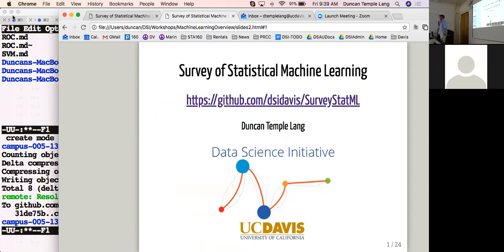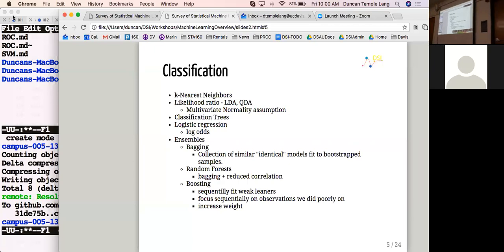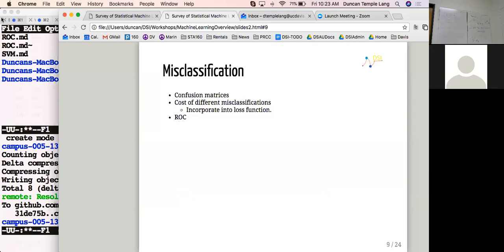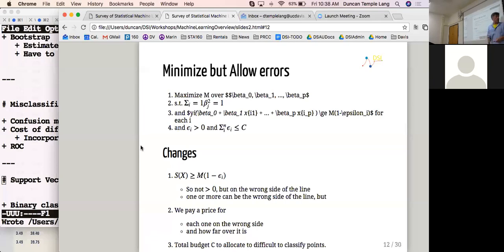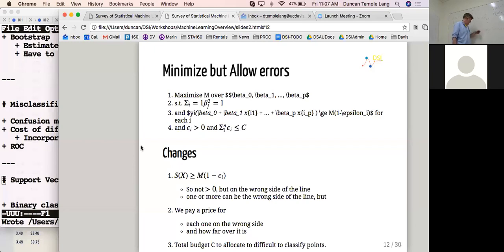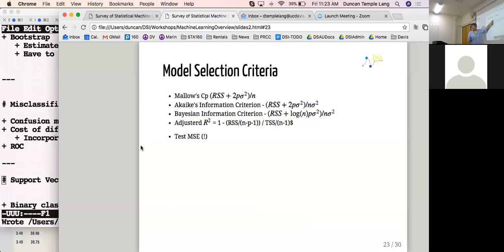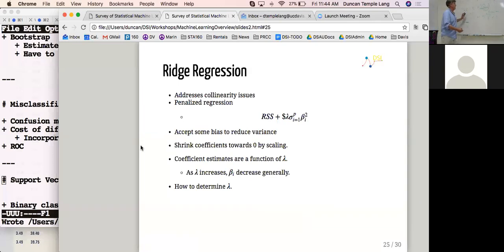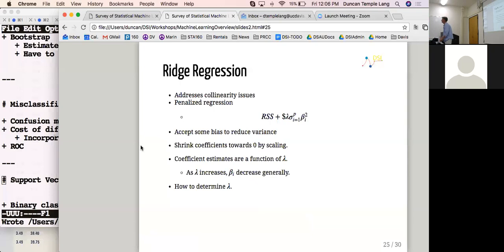DSI Workshop: Survey of Statistical Machine Learning Topics (Part 2)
This two-part workshop series led by Dr. Duncan Temple Lang at the UC Davis Data Science Initiative aims to provide an overview of relatively modern statistical machine learning concepts and methods including how they have evolved and what problems they address. At the end of the workshops participants should have improved familiarity with the various methods and be able to articulate their applications and critique their use. This workshop will uncover some of the math behind the techniques, but will emphasize the heuristic concepts. The topics range from classification vs prediction vs inference, parametric vs non-parametric, supervized/unsupervized/semisupervized learning, bias-variance, overfitting, regularization, dimension reduction, cross-validation, ensembles, Bayesian versus frequentist methods, feature engineering, and other specific methods.

Prerequisites: This is a largely conceptual workshop, no specific programming skills are required.